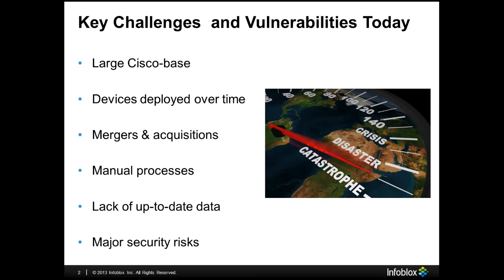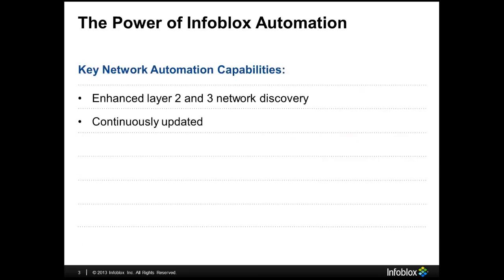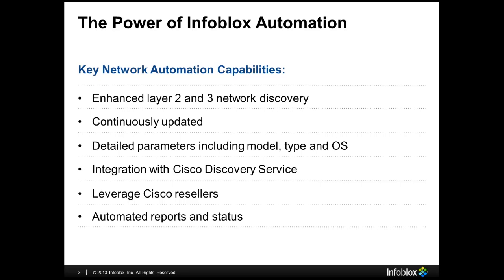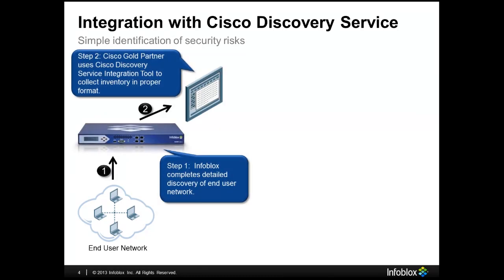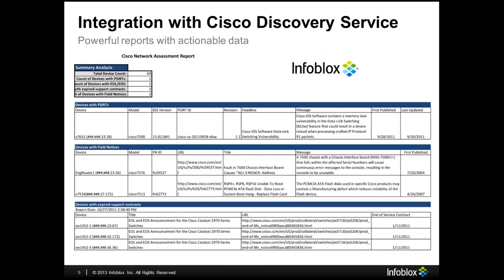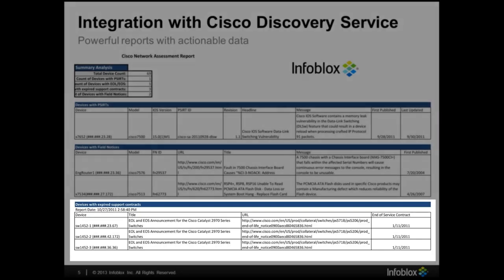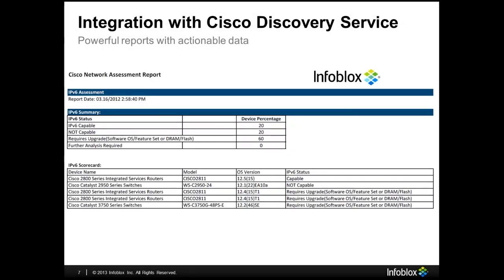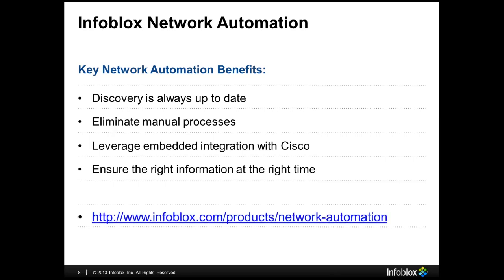Cisco Network Infrastructure Vulnerability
Discover how your IT organization can reduce the risk of vulnerabilities of Psirts, field notices, EOL/EOS and maintenance contracts by leveraging the automated network discovery of Infoblox and the integration with the Cisco Discovery Service (CDS).